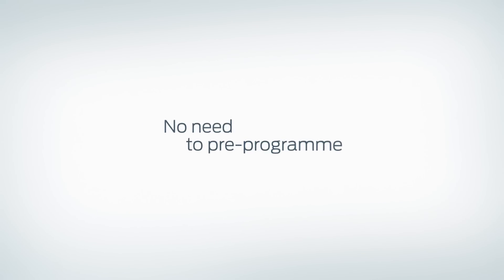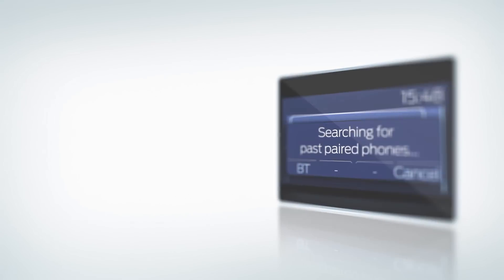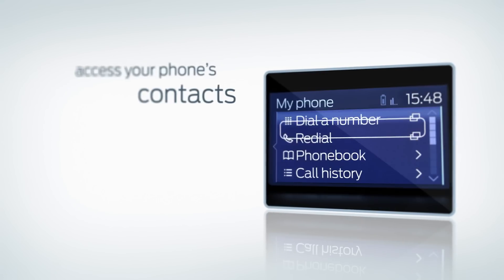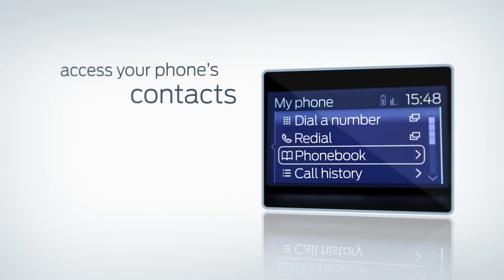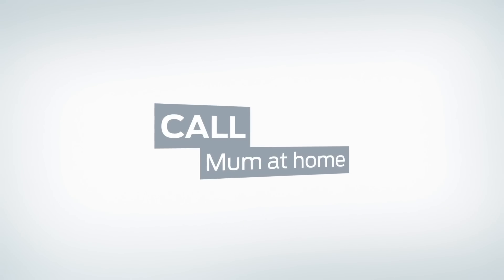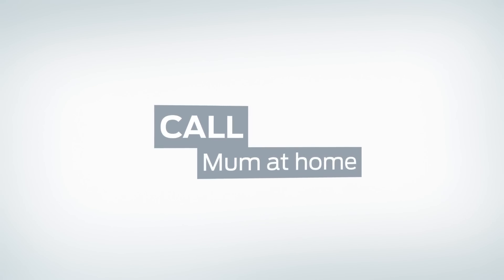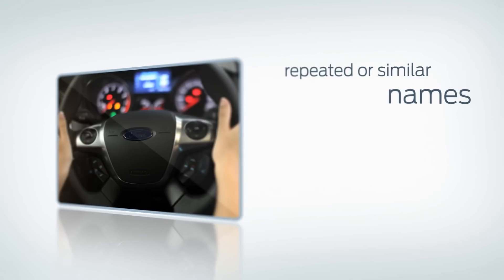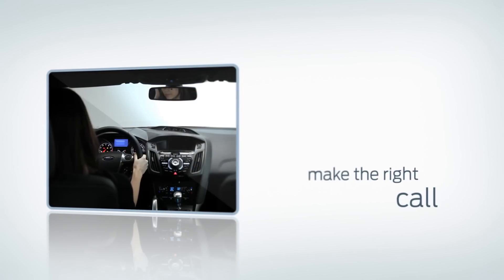SYNC Call Mum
With SYNC you can